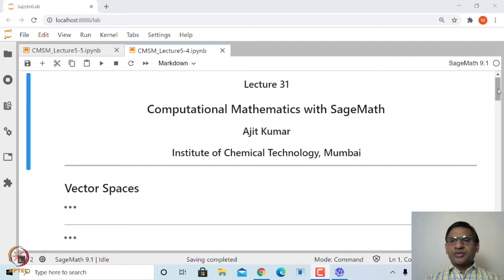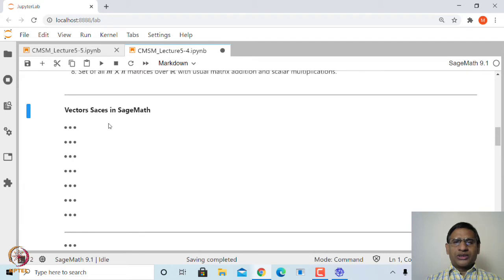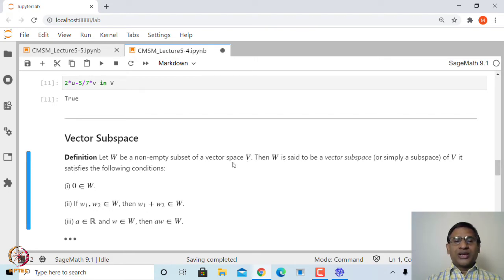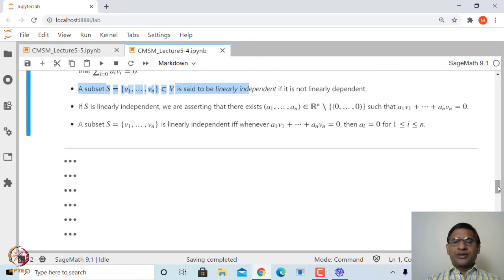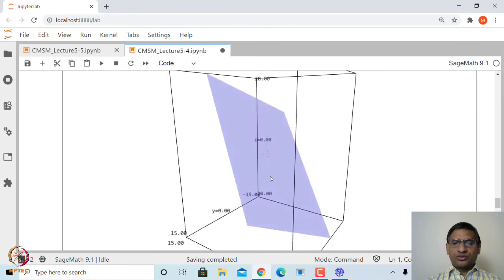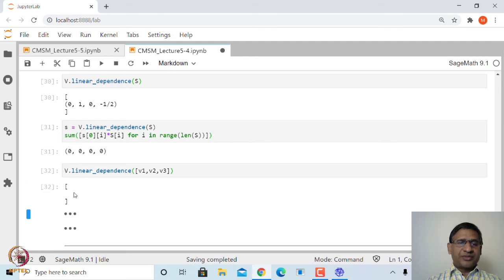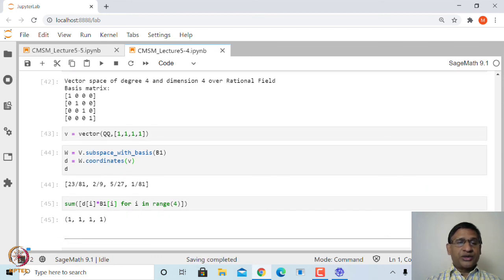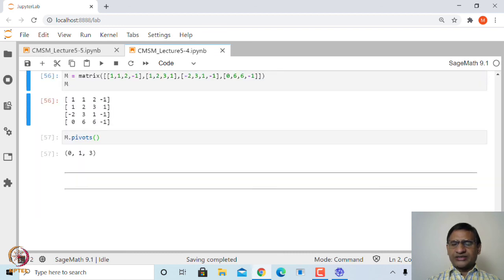Vector Spaces in SageMath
Vectors spaces, subspaces in SageMath